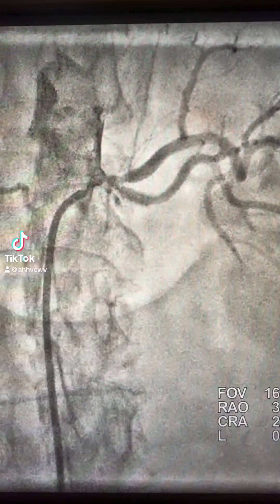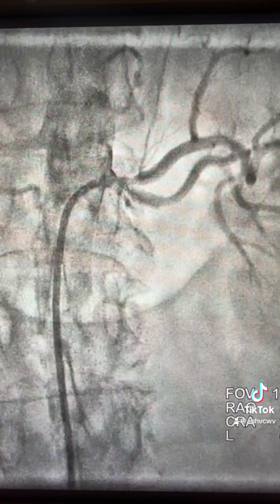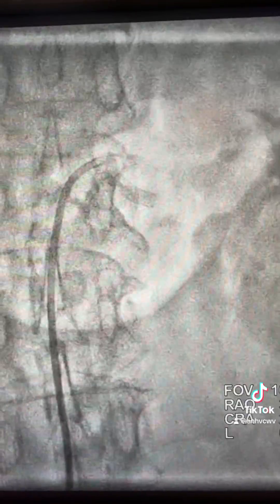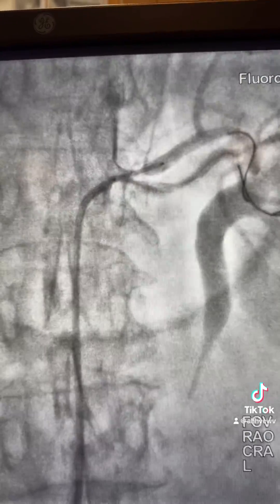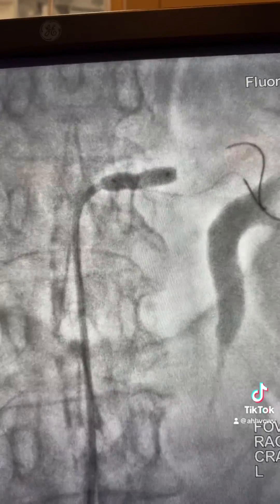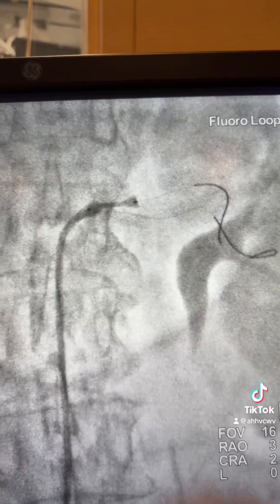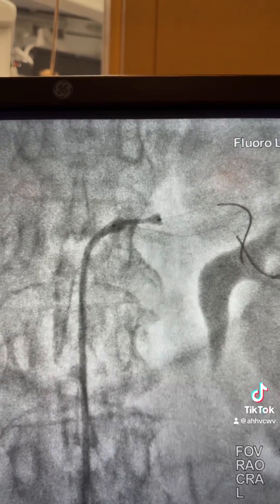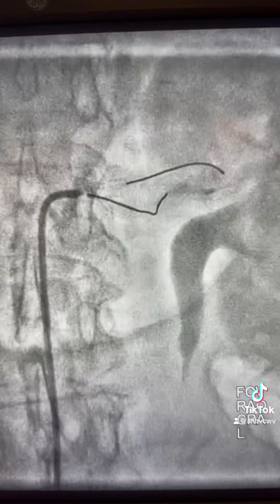Renal Artery Angioplasty! Ostial Bifurcation ISR!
Renal Artery Angioplasty!
Ostial Bifurcation ISR!

JR4 Guide
Runthrough wires
3.0 mm NC balloon
4.5 x15 mm DES